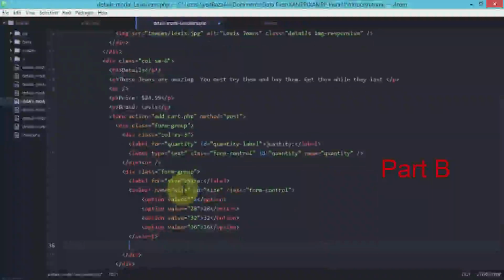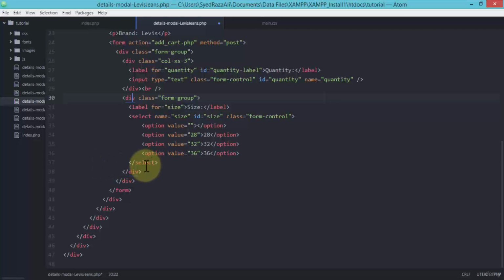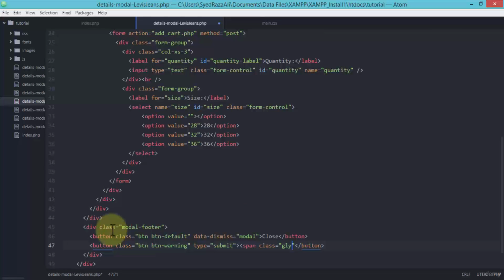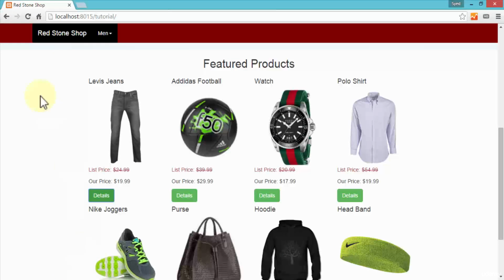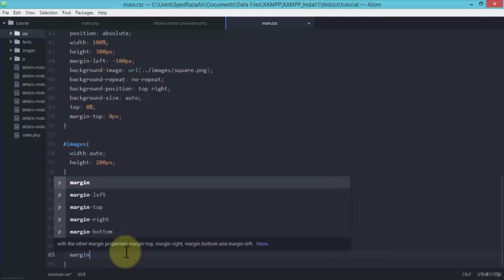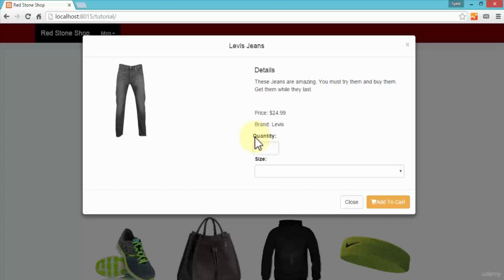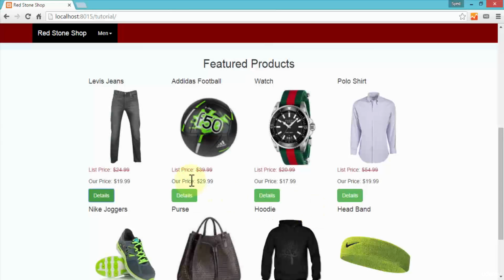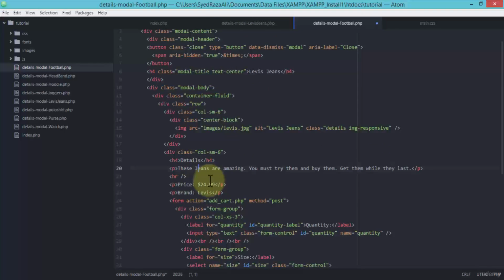5 Configuring Product Functionality Part B